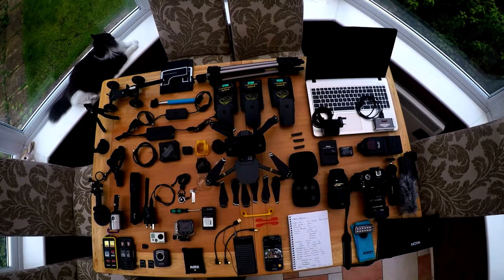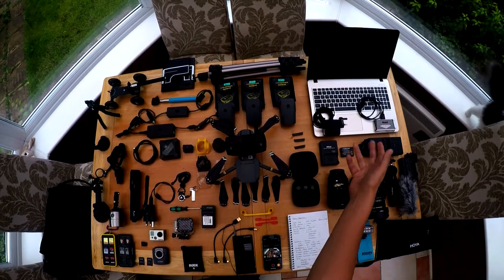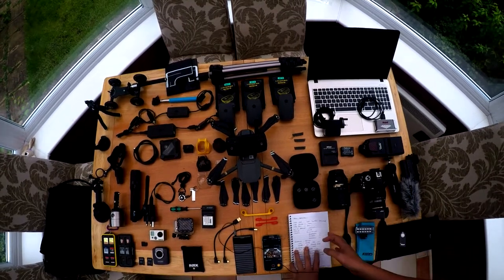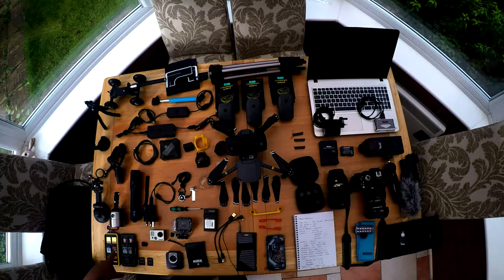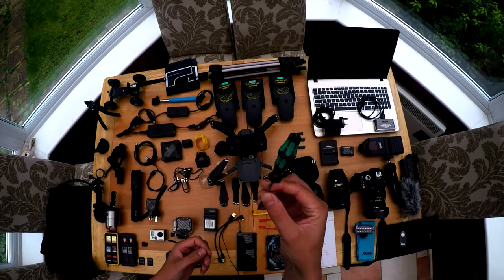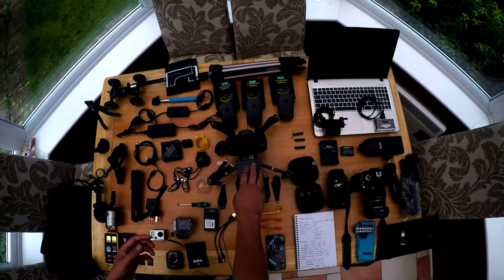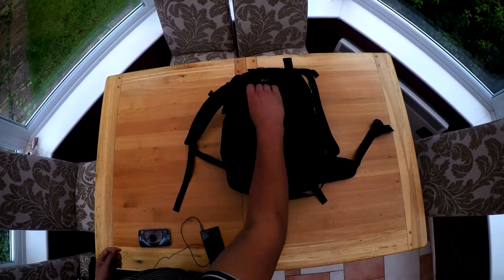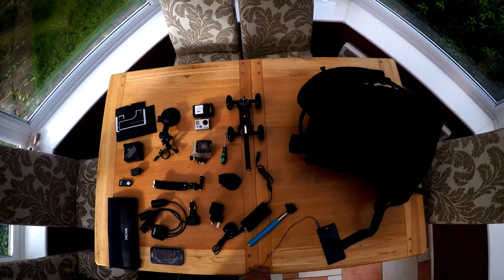How I pack my video equipment for airline travel - VLOG 12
Welcome to VLOG 12, today i am taking a look at the mass of video equipment I plan on using during our trip later this year and if it is reasonably practical to take it all in my carry on hand luggage as we all know the hold luggage can become damaged or worse still go completely!

My Equipment:

PC: I7 7700K, Asus ROG Maximus IX Hero, Corsair DDR4 16GB Vengeance LPX 3600MHz, LG 4K 27" Monitor, Sony Vegas Pro 14

GoPro Karma Stabiliser grip